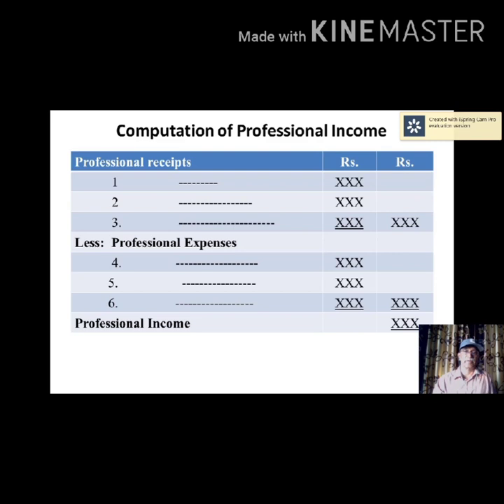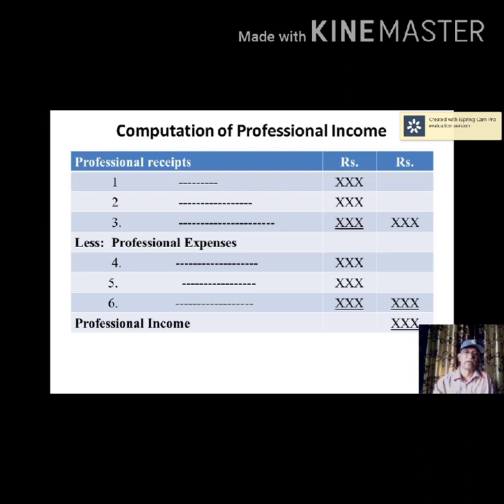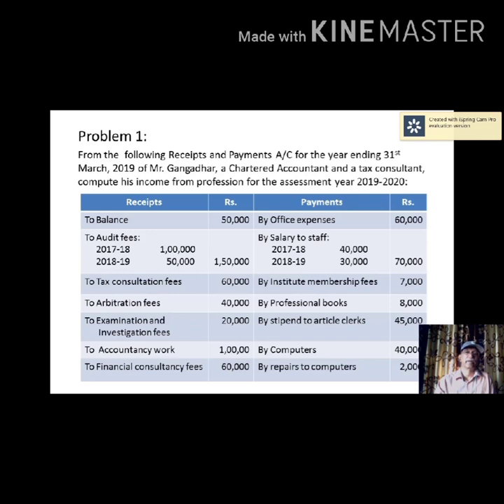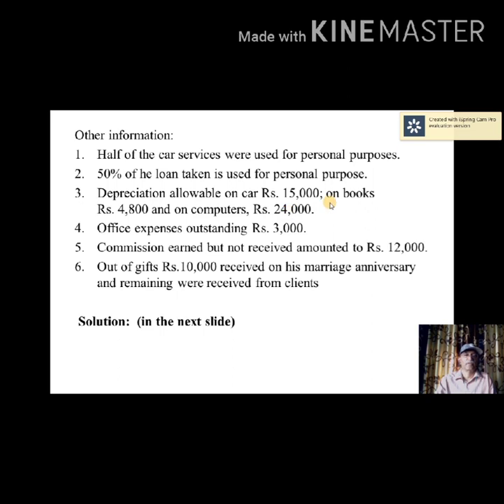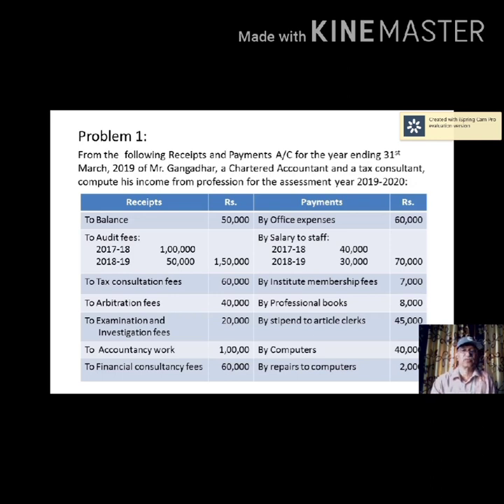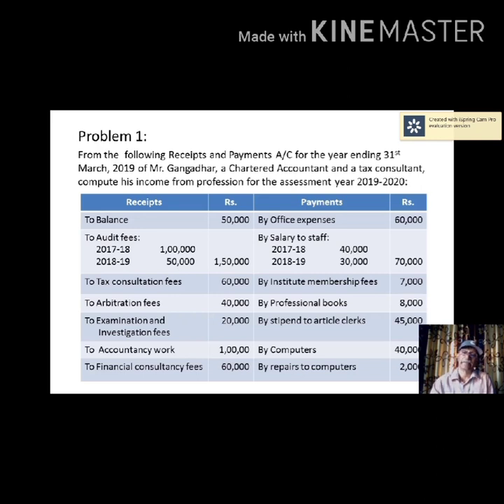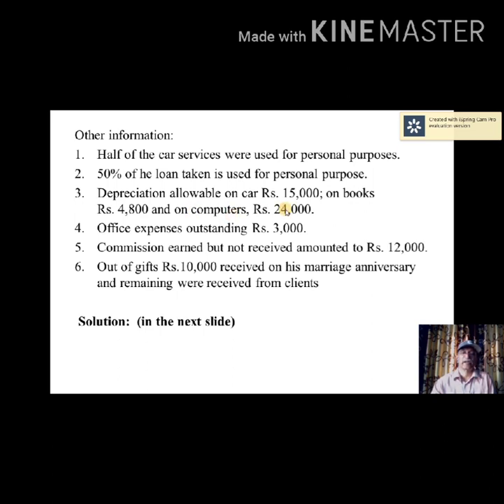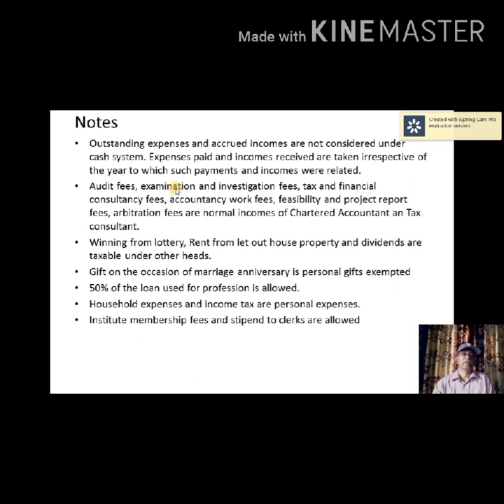SVSC E-Learning Point : Lecture on Professional Income by Dr. Panduranga Nayak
Mangalore University, II B.Com, Business Taxation-II: Professional Income-Theory and Problems